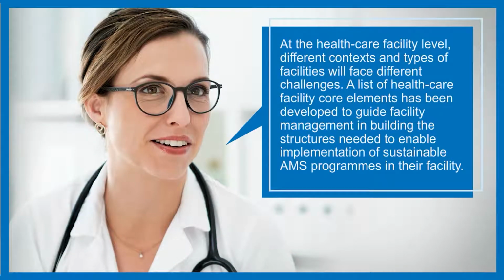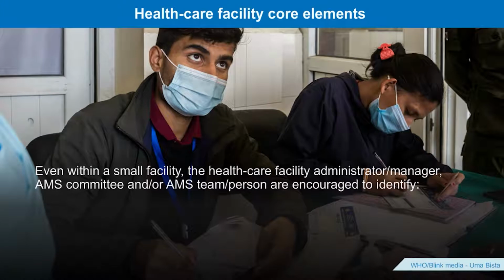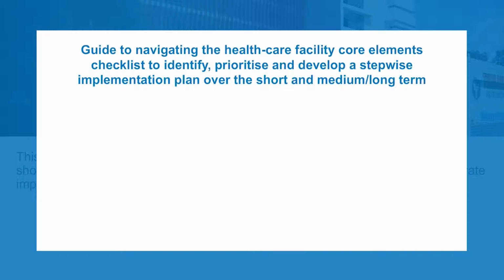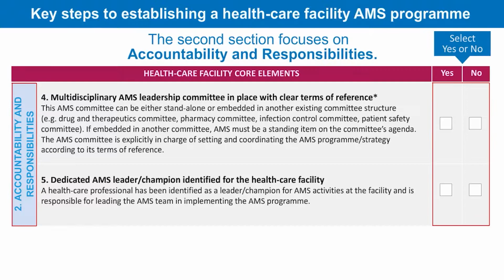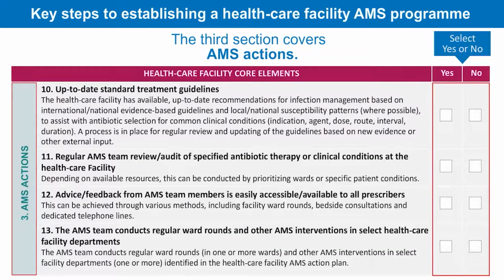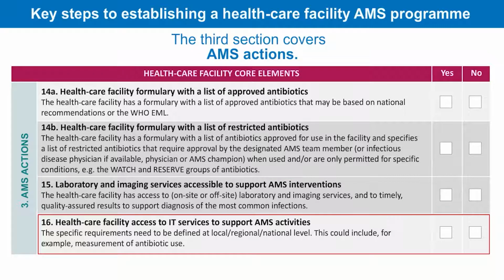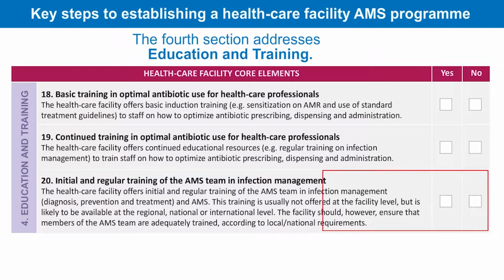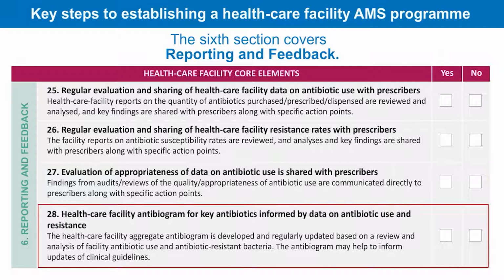Antimicrobial Stewardship Module 2